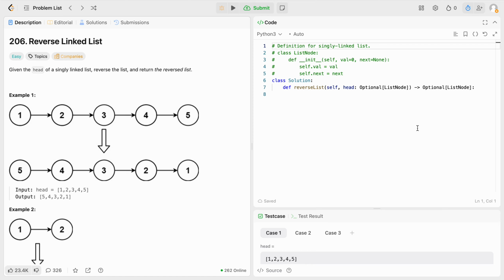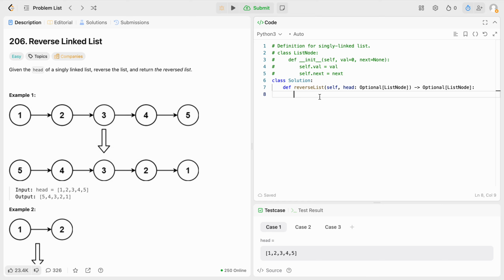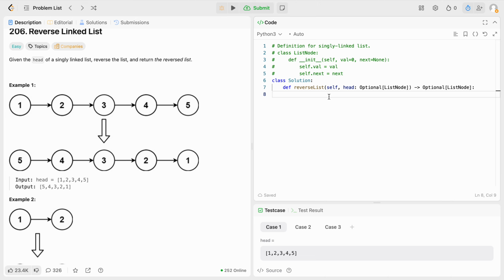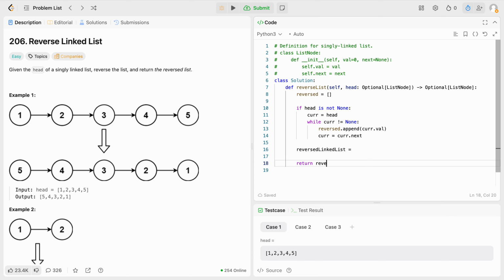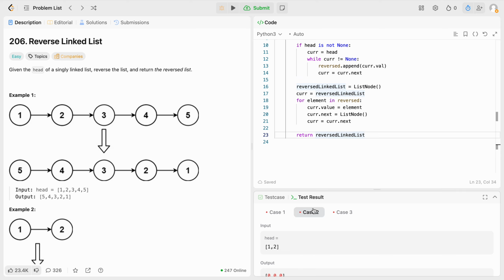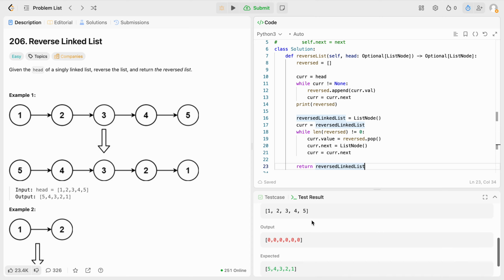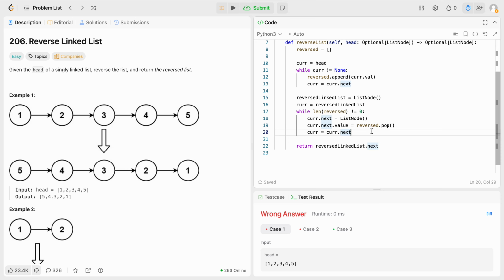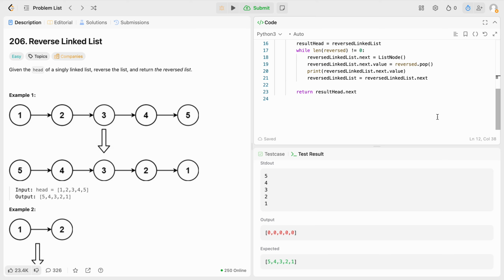Reversed Linked List pt1